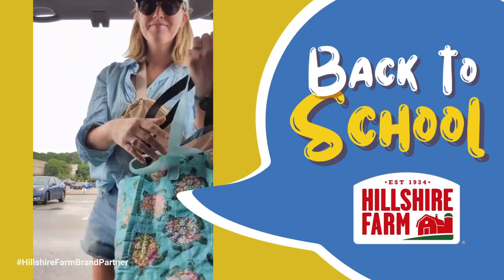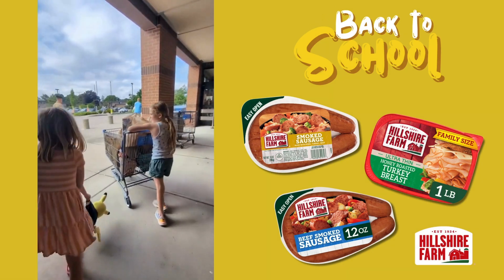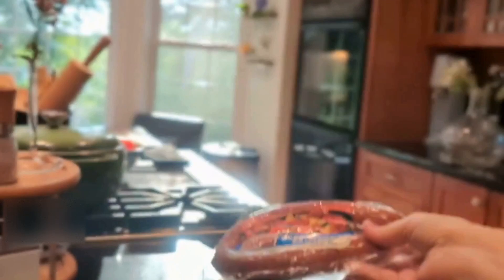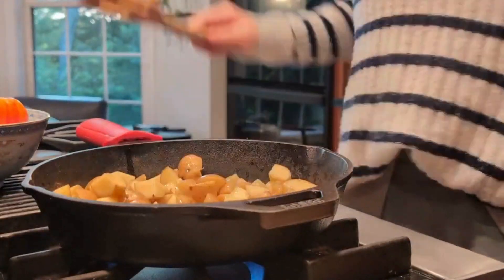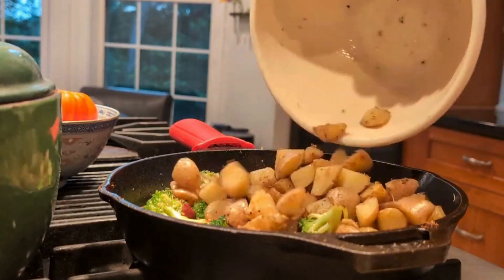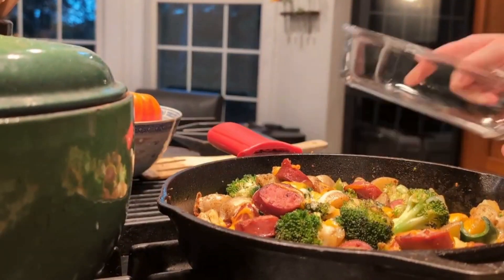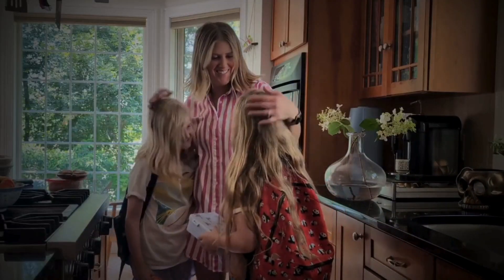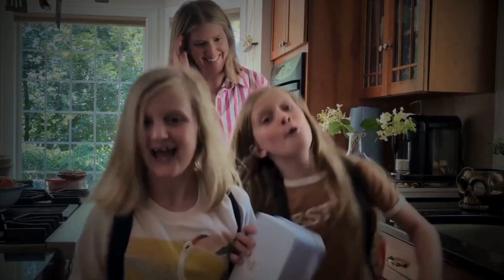Back to School with Hillshire Farm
HillshireFarmBrandPartner 🚌🥘 Back to school means busy weeknights ahead! Make dinners a breeze with @hillshirefarm Smoked Sausages. Whip up a delicious meal in no time and keep everyone happy.